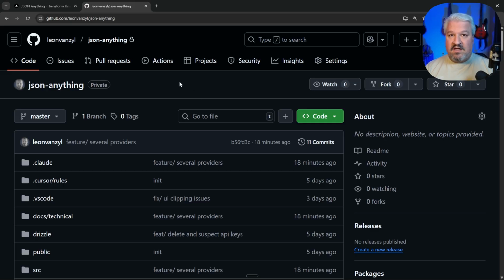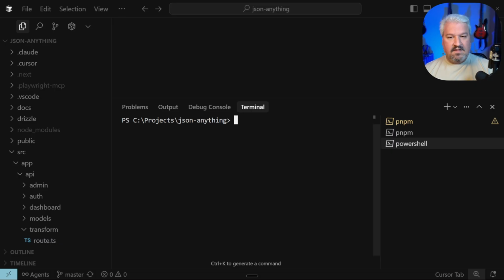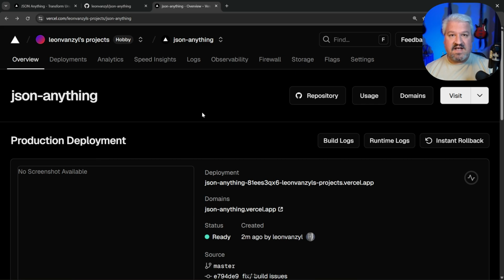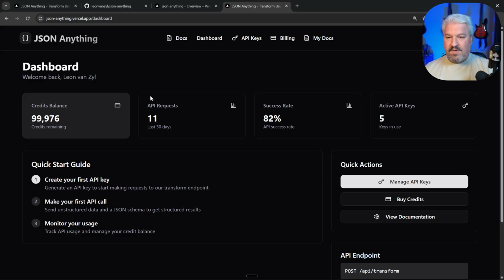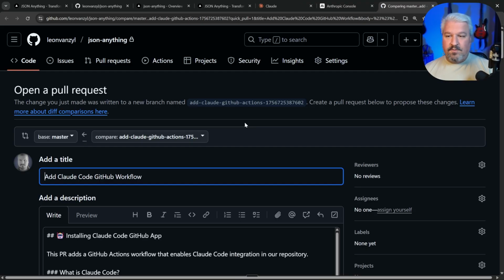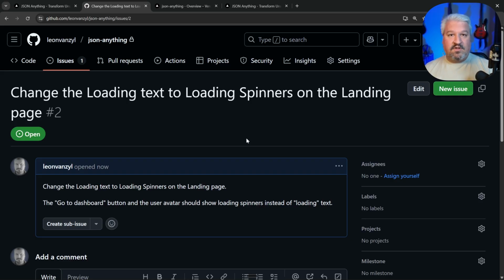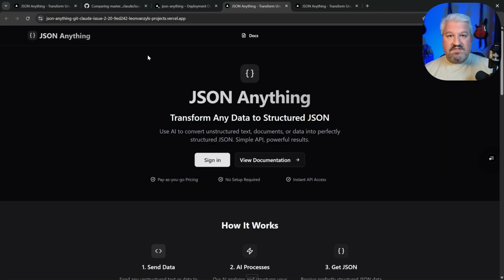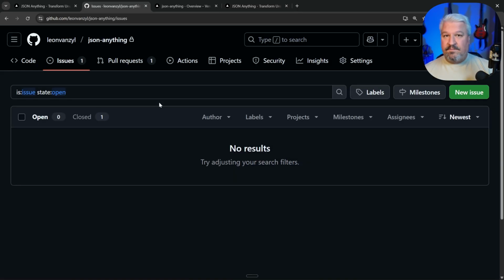How to Use Claude Code From ANYWHERE (Github Tutorial)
Deploy and modify your applications from anywhere using Claude Code - no computer or code editor required! Make changes to production apps using just your phone and GitHub issues.

⚡ WHAT YOU'LL BUILD/LEARN:

🔹 Deploy your application from GitHub to Vercel with automated deployments
🔹 Set up Claude Code to automatically implement changes via GitHub issues
🔹 Configure environment variables and OAuth authentication for production
🔹 Create AI-powered development workflows accessible from mobile devices
🔹 Implement automated code reviews and pull request management

🎯 PERFECT FOR:

✅ Developers wanting flexibility to make quick changes remotely
✅ Business owners who need rapid application updates on-the-go
✅ Teams looking to streamline their development workflow with AI
✅ Anyone tired of booting up code editors for small changes
✅ Claude Code users ready to take their automation to the next level

🛠️ TOOLS COVERED:

Claude Code (AI-powered coding assistant)
GitHub (code repository and issue management)
Vercel (deployment platform with automatic deployments)

⏰ DETAILED TIMESTAMPS:

00:00 - Introduction
01:14 - Setting up GitHub repository for your project
02:30 - Deploying to Vercel with environment variables
04:09 - Configuring Google Cloud Platform OAuth settings
06:30 - Installing Claude Code GitHub app integration
07:58 - Creating GitHub issues to request code changes
09:09 - Claude Code automatically implementing changes
10:20 - AI code review process and quality checks
11:28 - Testing changes and merging to production
12:40 - Final results and deployment verification